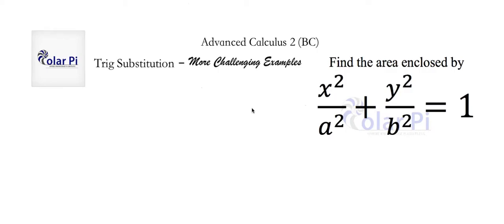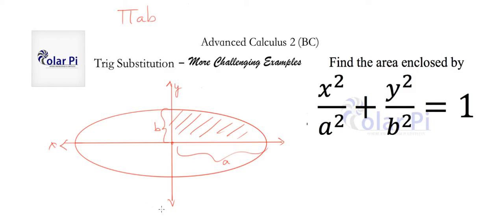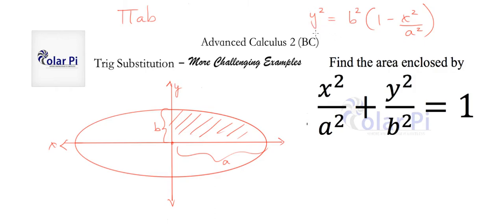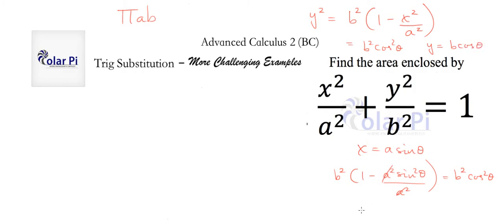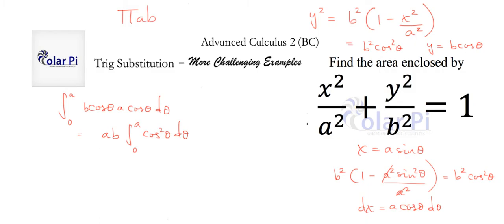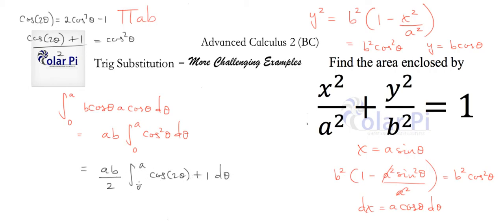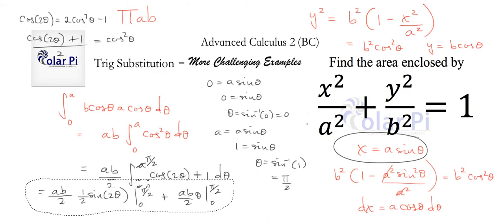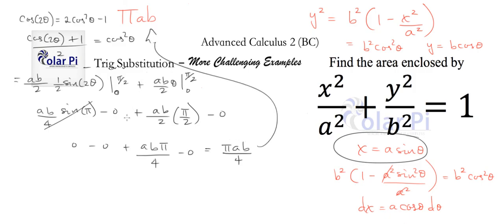[Trig Substitution] - Proof Pi*ab is Area of Ellipse Using Calculus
1) He is incredibly narcissistic and promotes himself shamelessly.
2) He misleads and confuses.
3) He pushes people away from Jesus Christ God, the Holy Trinity, the one and only messiah.  White Jesus does all three of the above and more -- matching the ways of Satan.

In this video, I prove, using Trig Substitution that the area of an ellipse is Piab where a and b are together half of the major axis and half of the minor axis of the ellipse.